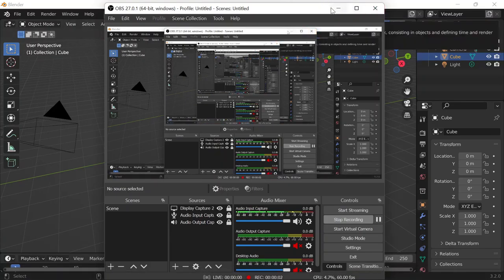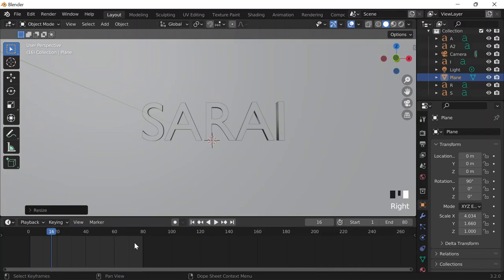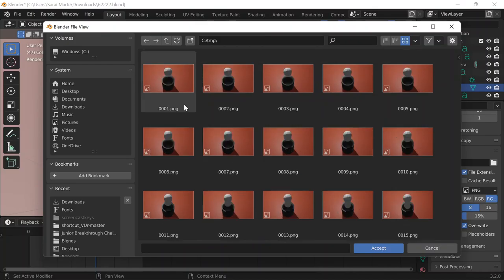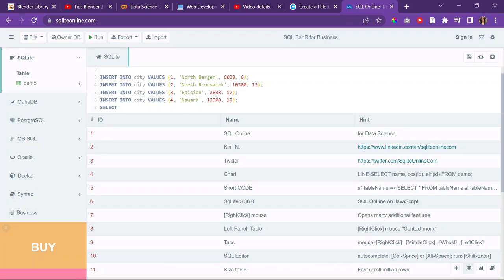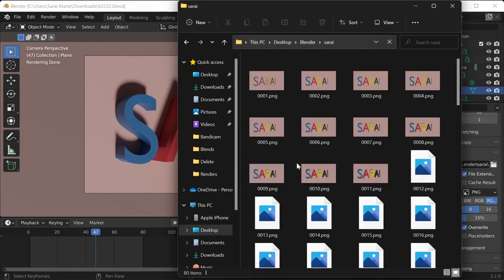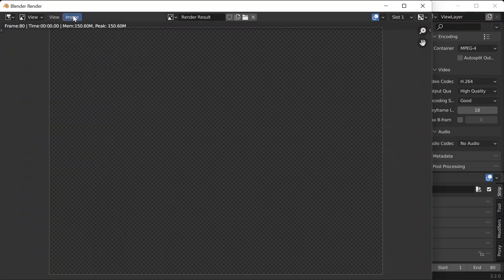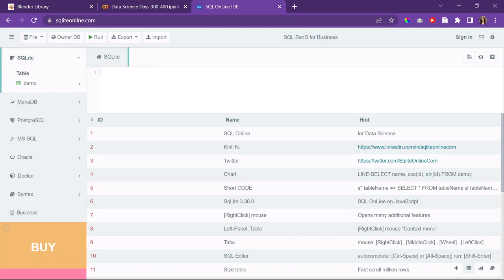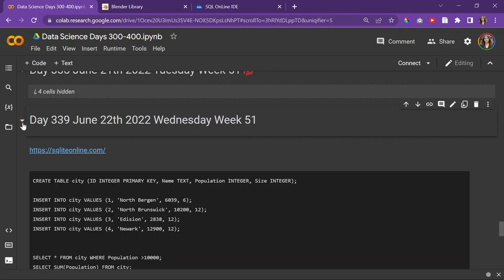SARAI Text Animation Day 135| Blender Logs